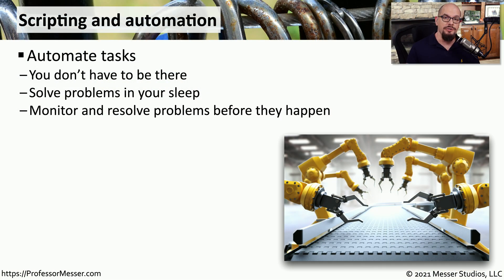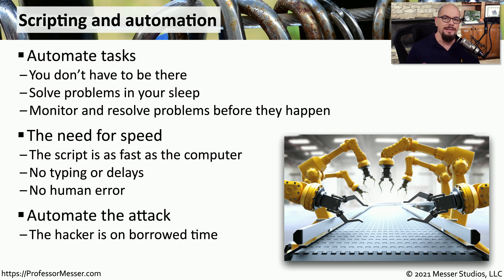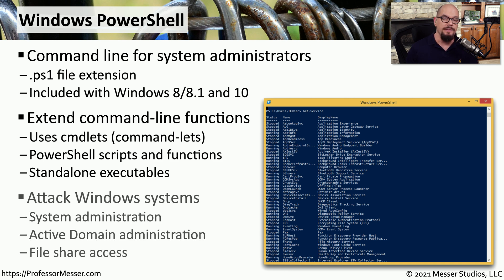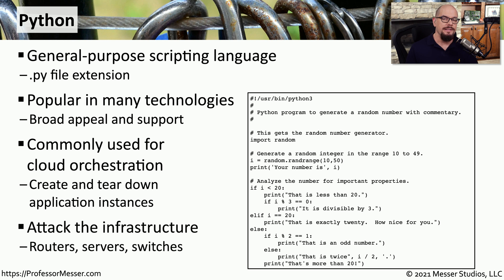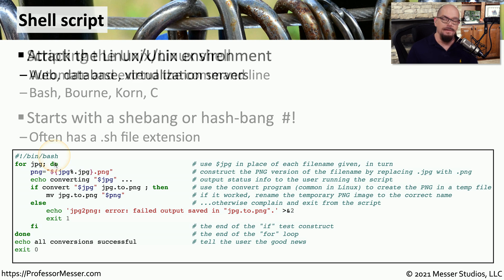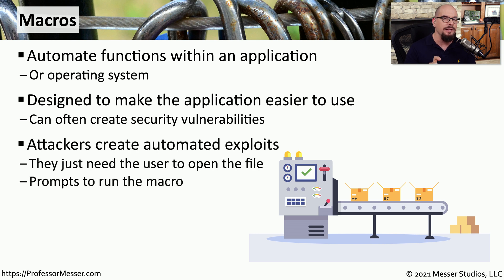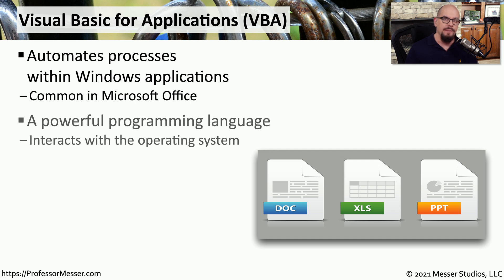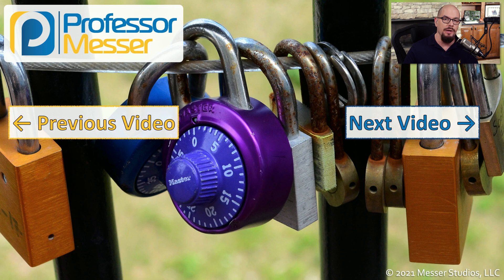Malicious Scripts - SY0-601 CompTIA Security+ : 1.4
An attacker might use different scripting methods depending on the situation. In this video, you’ll learn about PowerShell scripts, Python, shell scripts, macros, and Visual Basic for Applications (VBA).